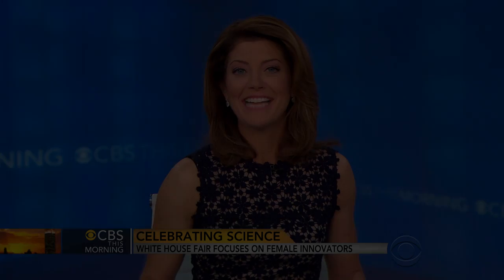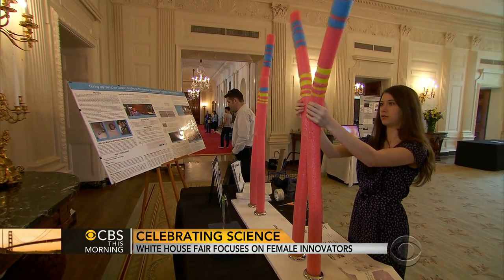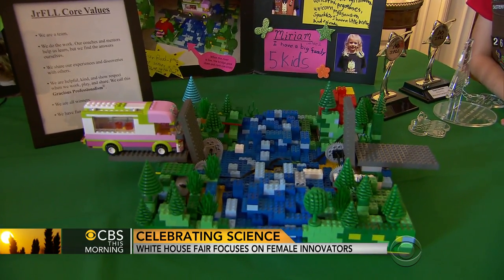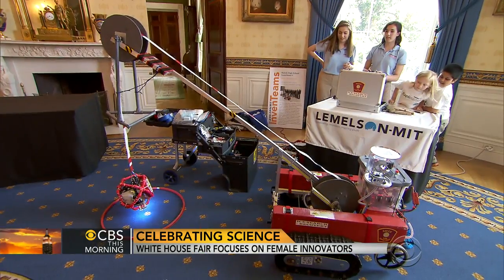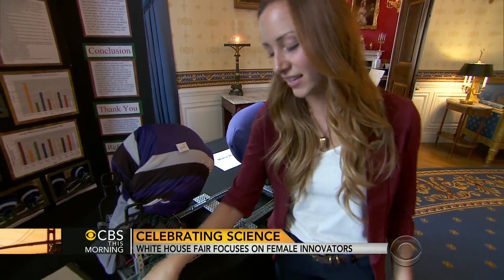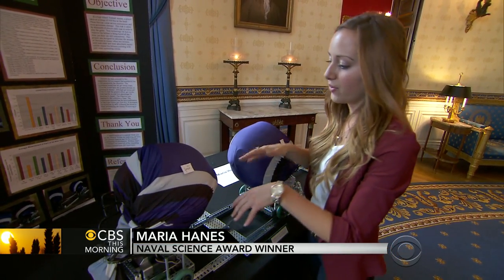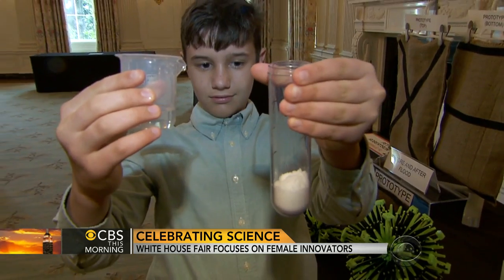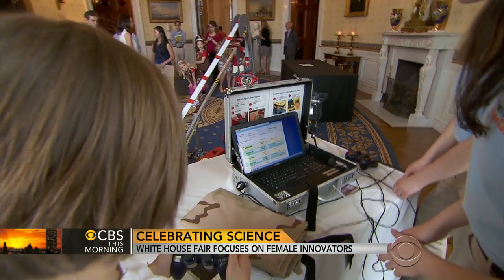White House science fair shines light on women in science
The 4th annual White House science fair placed a special emphasis on girls and women who excelled in science, technology, engineering and math (STEM) disciplines. Some of the innovators shared ideas ranging from flood-proof bridges to search-and-rescue robots. Nancy Cordes reports.